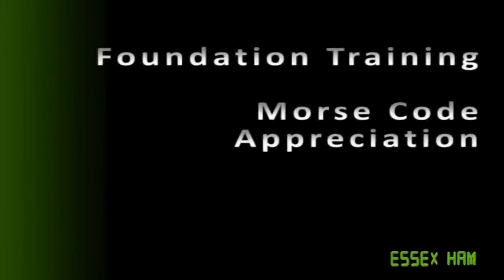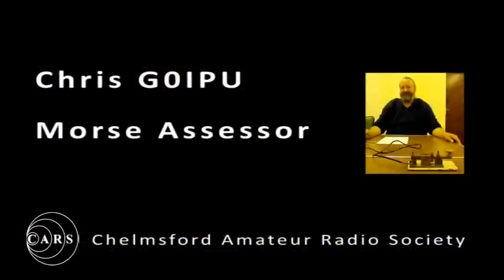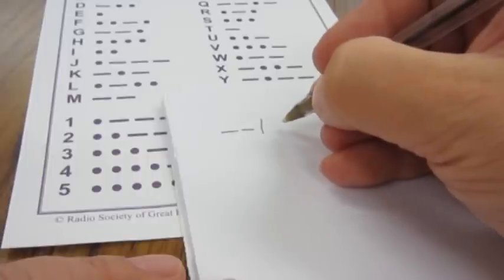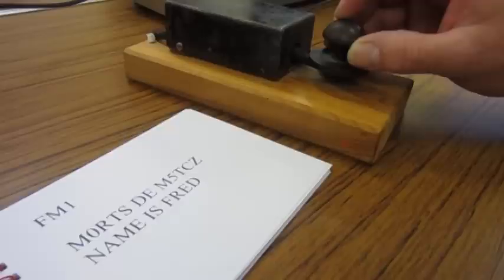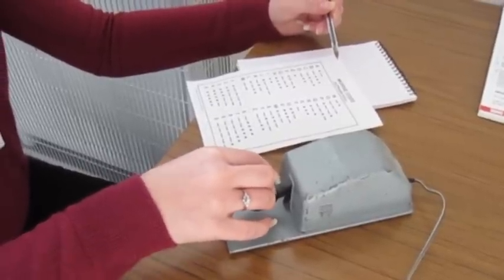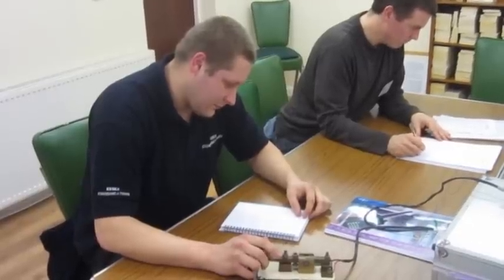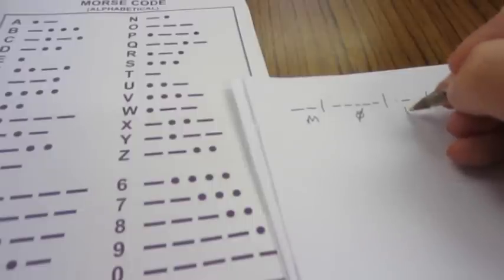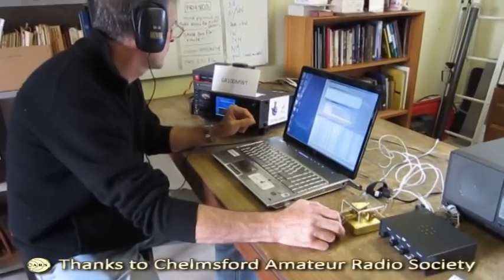Amateur Radio Morse Appreciation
As part of the UK Amateur Radio Foundation syllabus, candidates are required to complete a Morse Appreciation. Here is a short video showing what's involved in this practical exercise.